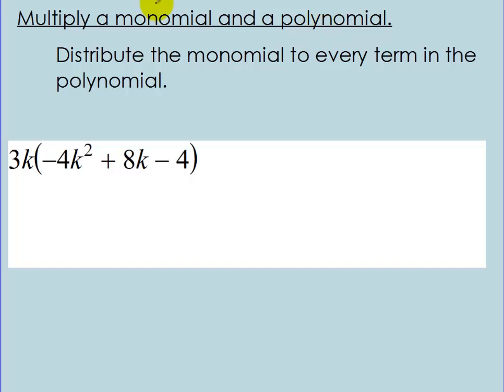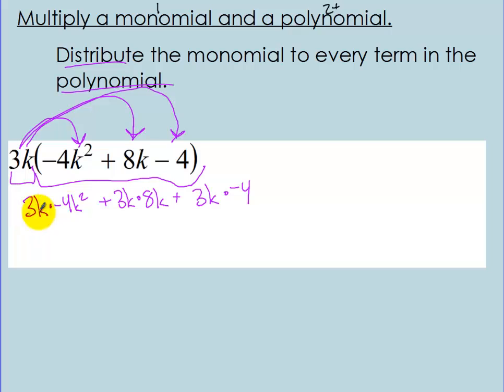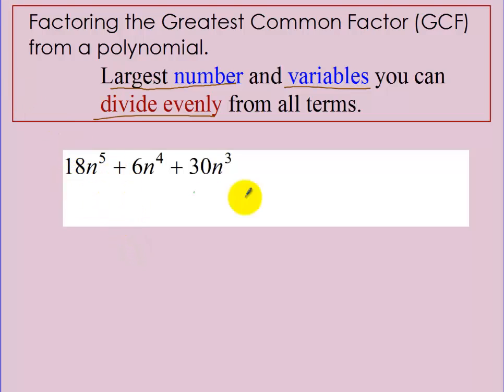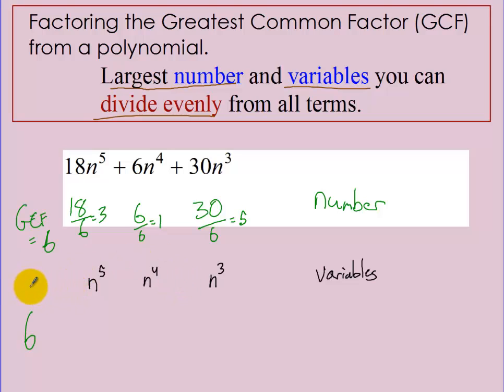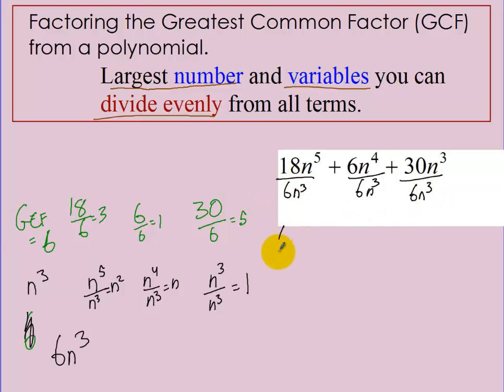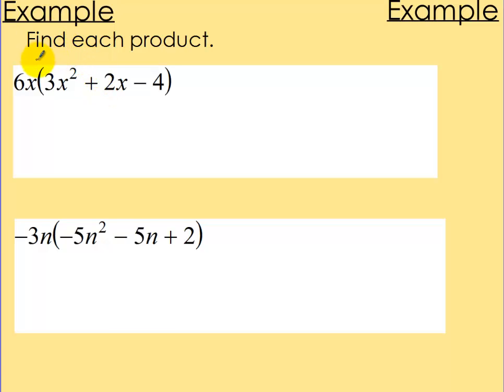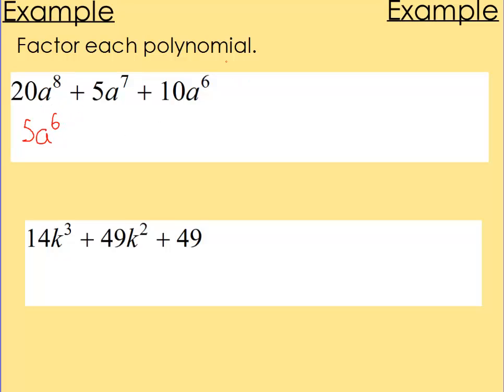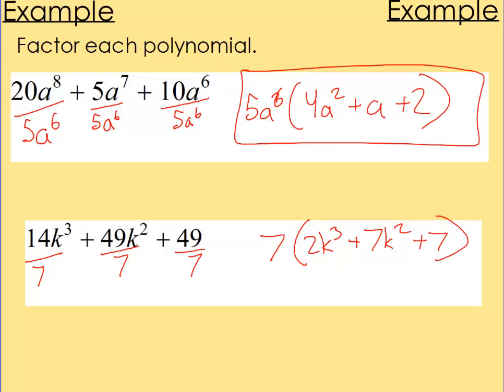Alg1 - Week 19 - Archimedes - Multiplying by a monomial & Factoring GCF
Algebra 1 - Unit 3  (Quadratic Functions)
Level 1 - Archimedes